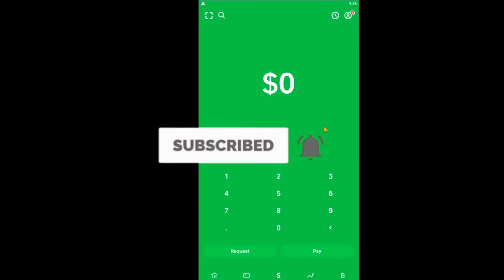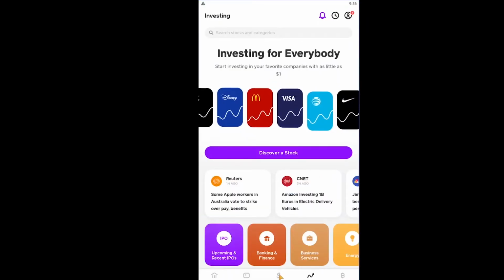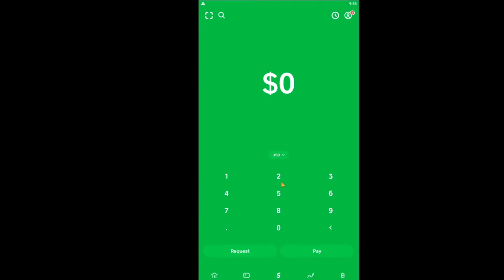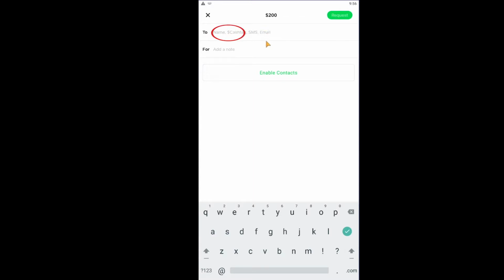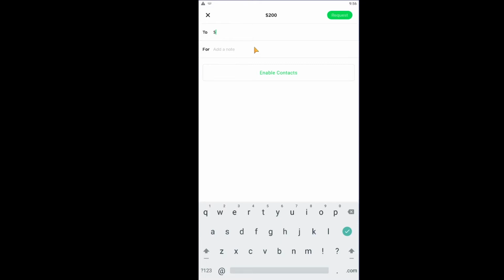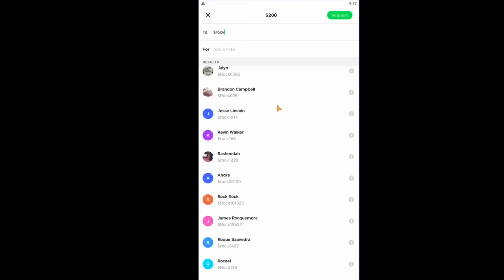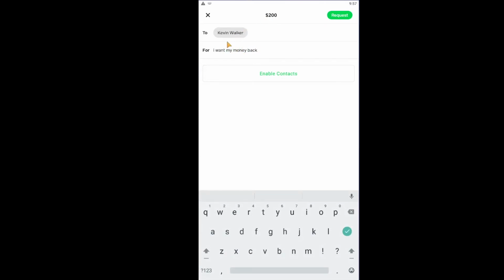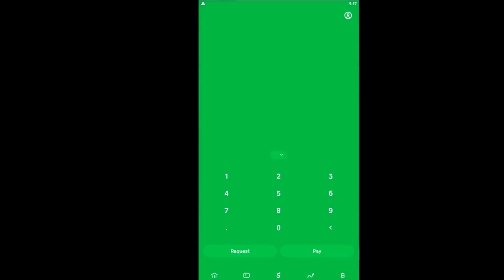Cash App How to Request Money On Cash App (2023)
Learn how to request money on cash app in 2023

Confused about how to request money with Cash app? This video explains the exact steps on how to request money on Cash App. Make sure you watch the video till the end to learn it in much detail. Open your cash app and enter the amount you want to request. This is the place where you guys can request and send money alright. If you try to use the cash tag, you must first enter the dollar sign and then the person's cash tag which is incorrect.